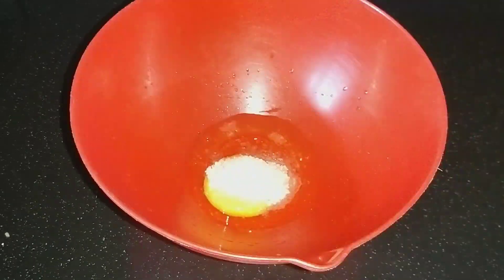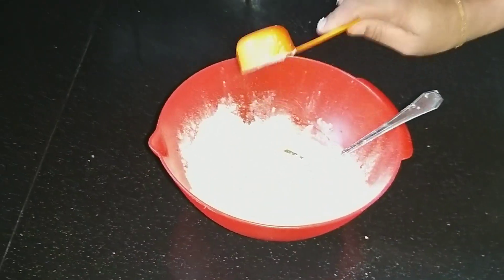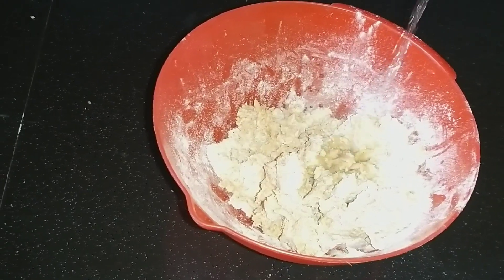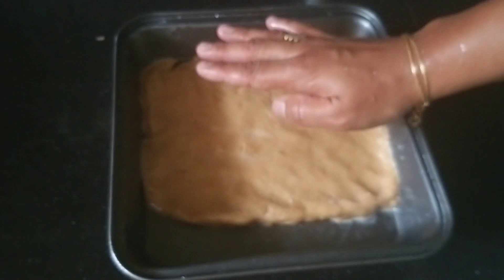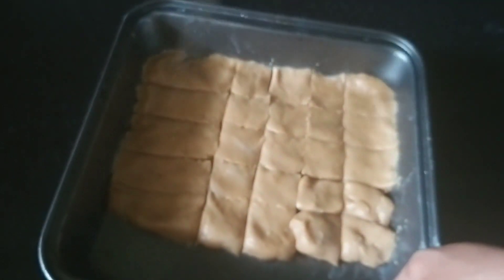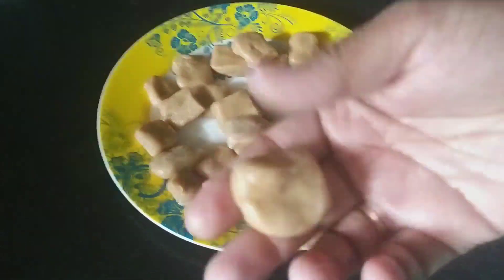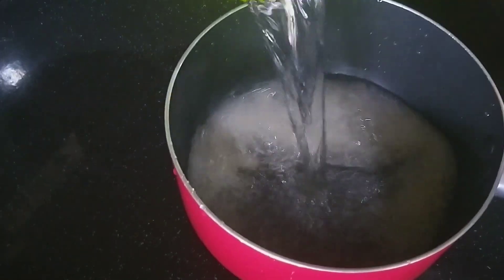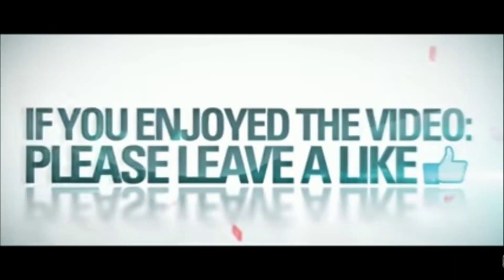ROOMISWORLD തേനൂറുംപാൽകേക്ക്എങ്ങനെഉണ്ടാകാം/paal cake#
ingredients
sugar
warm water
wheat powder
ghee
milk powder
salt pinch
baking soda